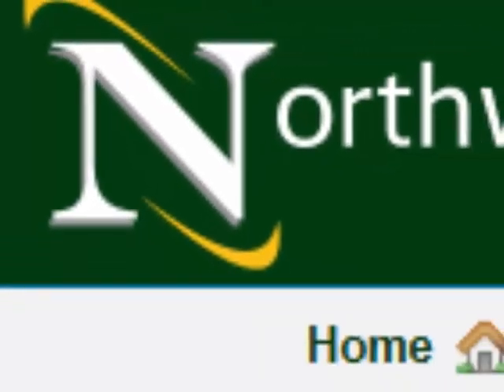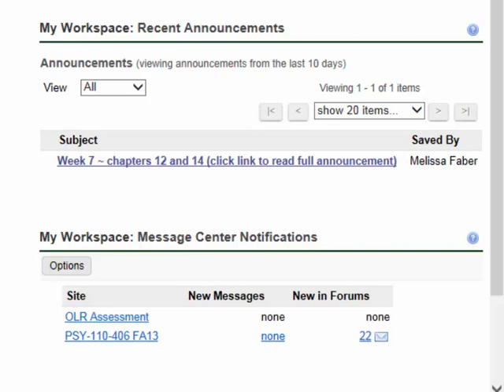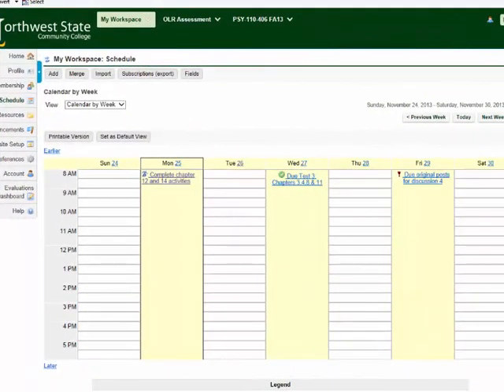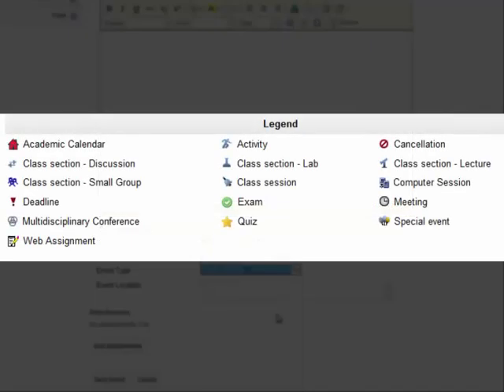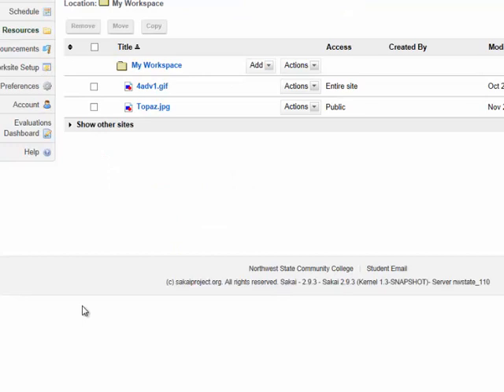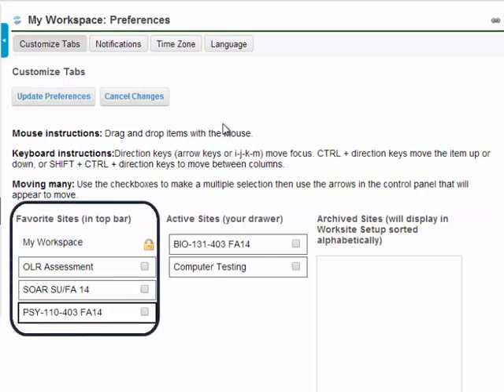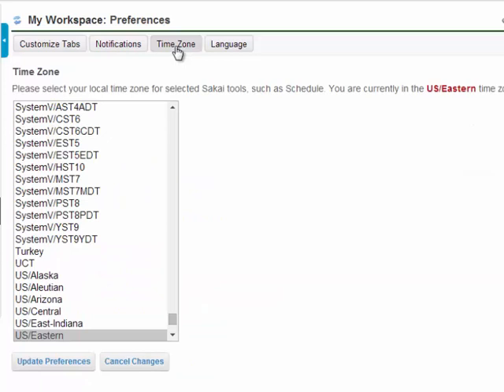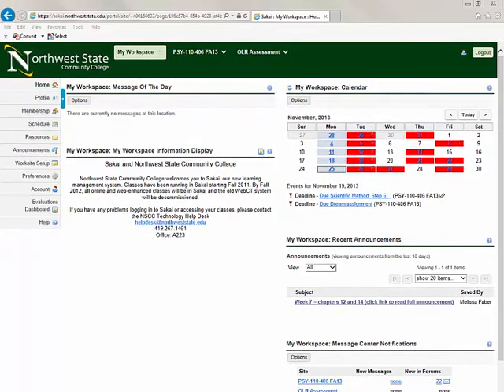Sakai - My Workspace Overview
Northwest State Community College - Sakai Overview
A quick look at the My Workspace page and the various tools included.

Table of Contents:

00:00 - My Workspace
00:42 - Home
02:20 - Profile
02:52 - Membership
03:45 - Schedule
05:56 - Resources
07:50 - Announcements
08:13 - Worksite Setup
08:37 - Preferences
11:28 - Account
11:48 - Evaluations Dashboard
12:26 - Conclusion